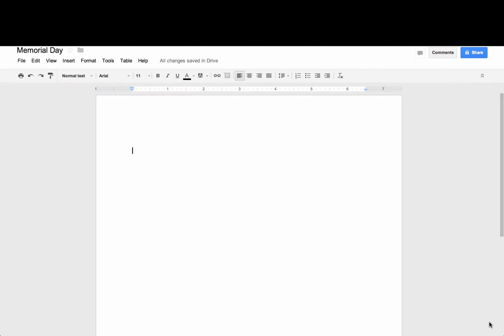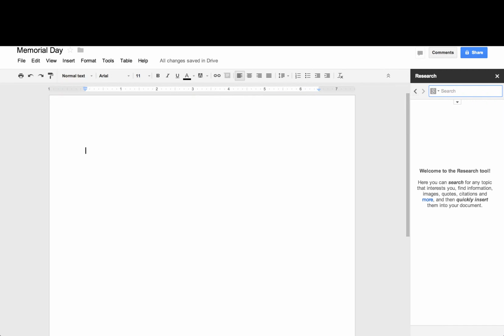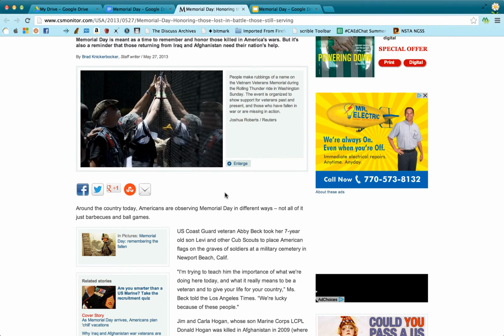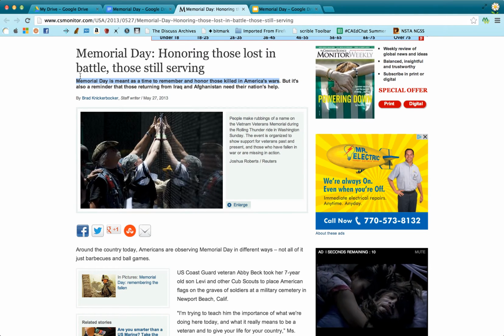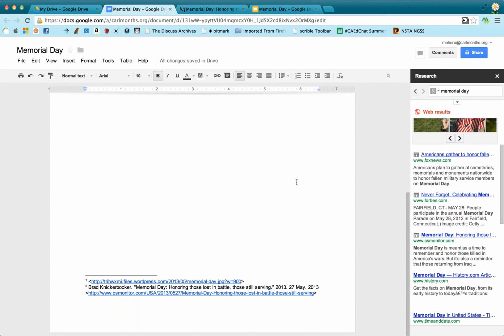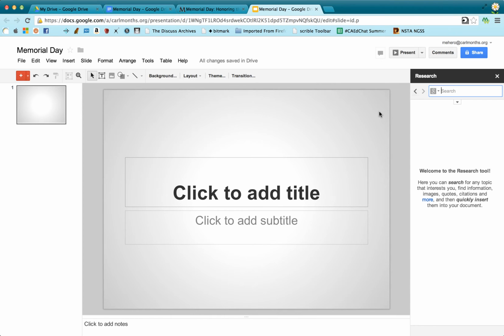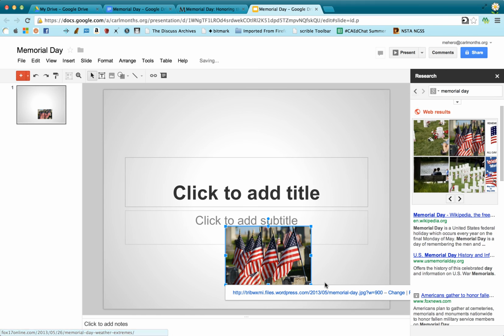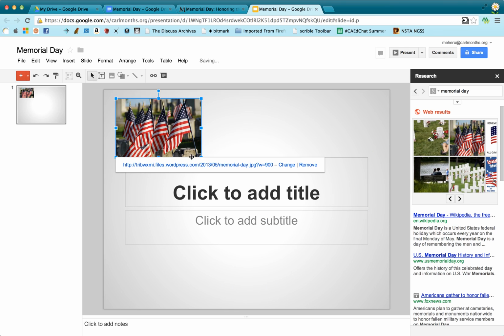Google Research Tool.mp4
This video shows how to use the Research Tool in google docs and presentations to find pictures or research, and then add the citations.